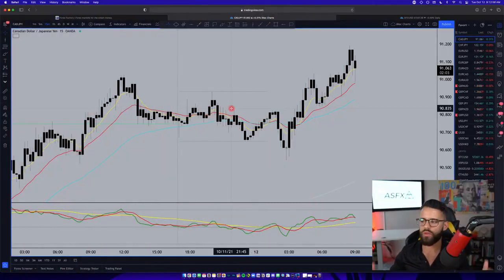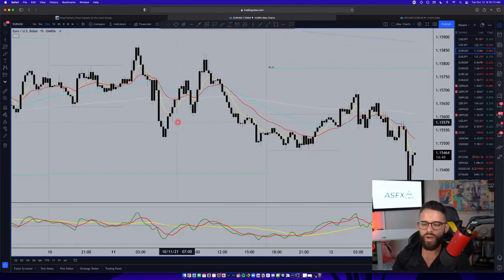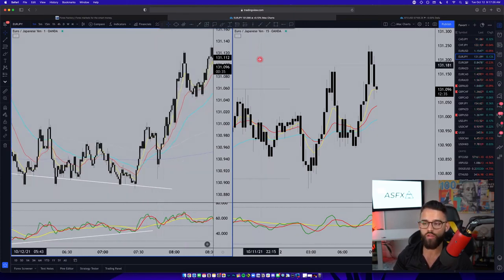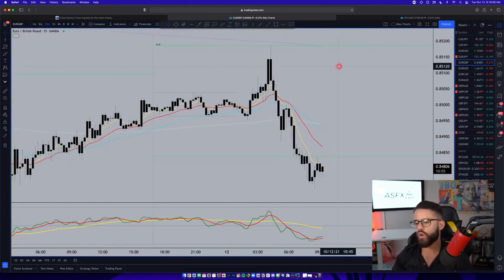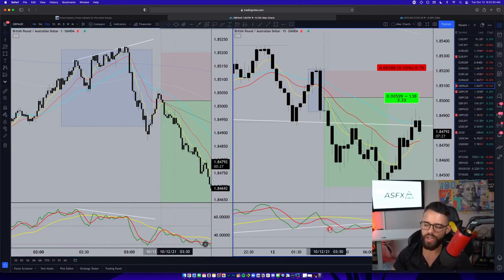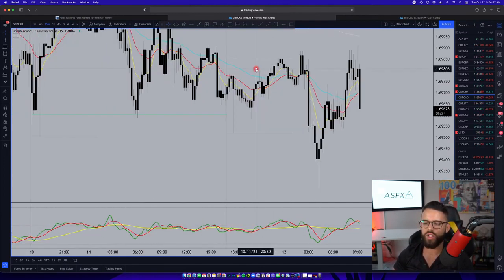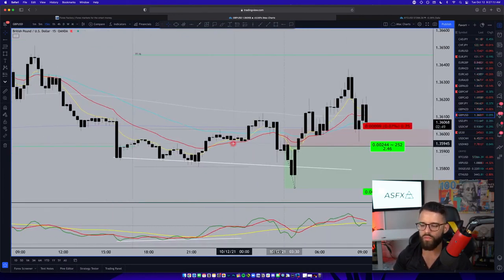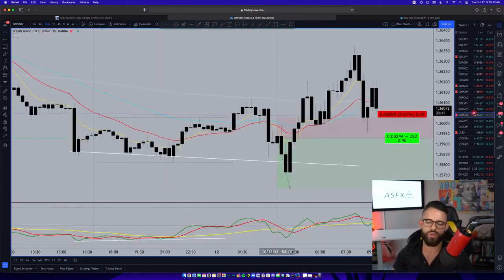Most Traders Aren't Doing This... That's Why They Struggle